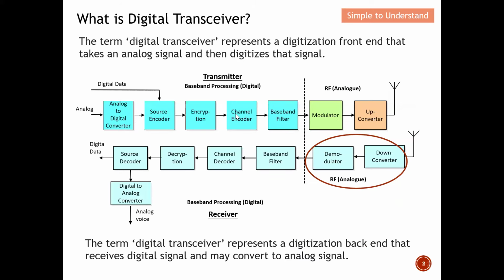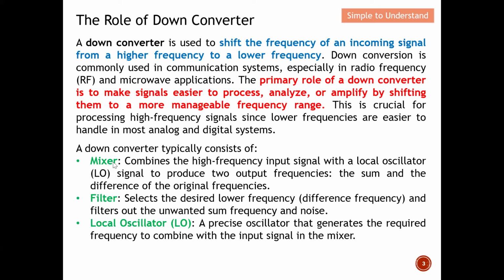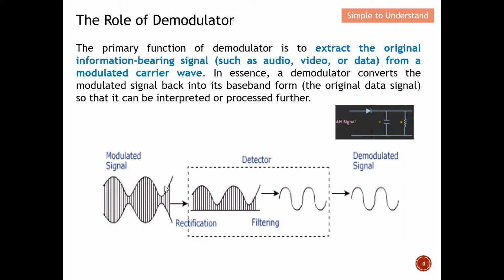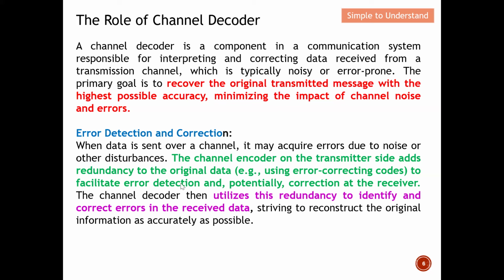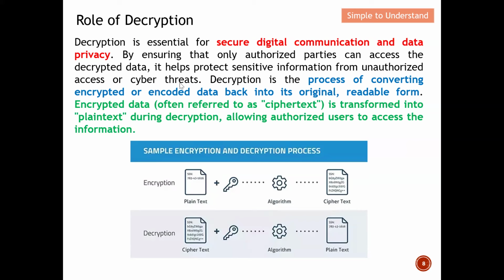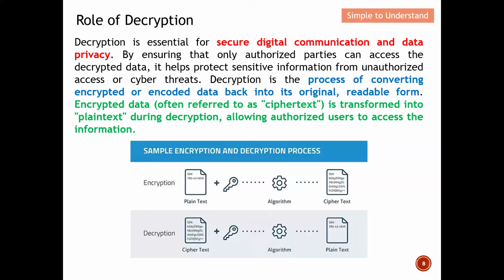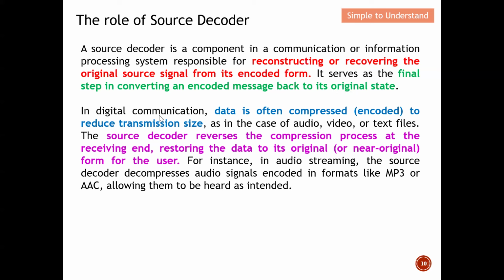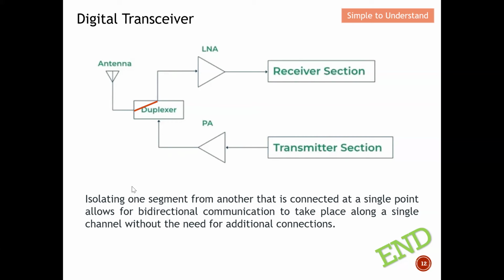Digital Communication #3. Receiver End: Down Converter, Demodulator, Source & Channel Decoder.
A down converter is used to shift the frequency of an incoming signal from a higher frequency to a lower frequency. Down conversion is commonly used in communication systems, especially in radio frequency (RF) and microwave applications. The primary role of a down converter is to make signals easier to process, analyze, or amplify by shifting them to a more manageable frequency range. This is crucial for processing high-frequency signals since lower frequencies are easier to handle in most analog and digital systems.

A down converter typically consists of:
Mixer: Combines the high-frequency input signal with a local oscillator (LO) signal to produce two output frequencies: the sum and the difference of the original frequencies.
Filter: Selects the desired lower frequency (difference frequency) and filters out the unwanted sum frequency and noise.
Local Oscillator (LO): A precise oscillator that generates the required frequency to combine with the input signal in the mixer.

The primary function of demodulator is to extract the original information-bearing signal (such as audio, video, or data) from a modulated carrier wave. In essence, a demodulator converts the modulated signal back into its baseband form (the original data signal) so that it can be interpreted or processed further.

A channel decoder is a component in a communication system responsible for interpreting and correcting data received from a transmission channel, which is typically noisy or error-prone. The primary goal is to recover the original transmitted message with the highest possible accuracy, minimizing the impact of channel noise and errors.

Error Detection and Correction:
The channel encoder on the transmitter side adds redundancy to the original data (e.g., using error-correcting codes) to facilitate error detection and, potentially, correction at the receiver.The channel decoder then utilizes this redundancy to identify and correct errors in the received data, striving to reconstruct the original information as accurately as possible.

Types of Channel Decoders:
Convolutional Decoders: Used for decoding convolutional codes (often with Viterbi decoding).
Block Decoders: Used for block codes like Reed-Solomon.
Turbo and LDPC Decoders: These are iterative decoders used in modern, high-speed communication systems (such as 4G/5G) due to their efficiency in handling large amounts of data.

Application in Communication Systems:
Channel decoders are essential in systems like wireless communications, satellite communications, and data storage systems, where accuracy in data transmission and storage is critical. For example, mobile networks, Wi-Fi, and digital television all rely on channel decoding to maintain data integrity.

Decryption is essential for secure digital communication and data privacy. By ensuring that only authorized parties can access the decrypted data, it helps protect sensitive information from unauthorized access or cyber threats. Decryption is the process of converting encrypted or encoded data back into its original, readable form. Encrypted data (often referred to as "ciphertext") is transformed into "plaintext" during decryption, allowing authorized users to access the information.

Key Points in Decryption:
Encryption and Decryption Pair: Decryption is the reverse of encryption. Encryption secures information by converting it into unreadable data, and decryption unlocks it.
Keys: Most decryption processes require a specific key (or password) to unlock the encrypted data. This key must match the one used during the encryption process.
Algorithms: Decryption relies on algorithms, like AES, RSA, or DES, which define how data is encrypted and decrypted. Symmetric algorithms use the same key for both encryption and decryption, while asymmetric algorithms use a public key for encryption and a private key for decryption.
Applications: Decryption is used in various applications like securing internet communication (HTTPS), protecting sensitive data, securing files, and ensuring privacy in online communications.

A source decoder is a component in a communication or information processing system responsible for reconstructing or recovering the original source signal from its encoded form. It serves as the final step in converting an encoded message back to its original state.